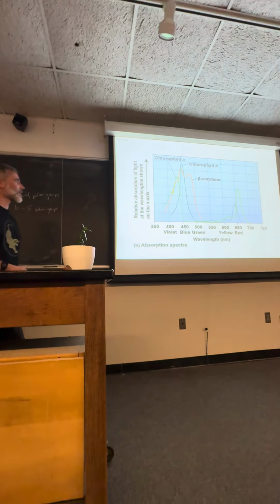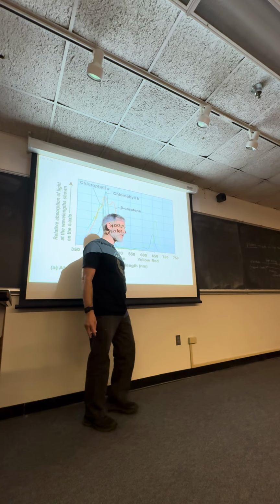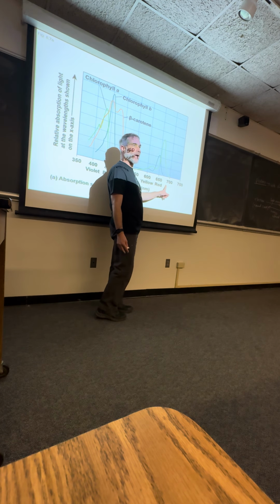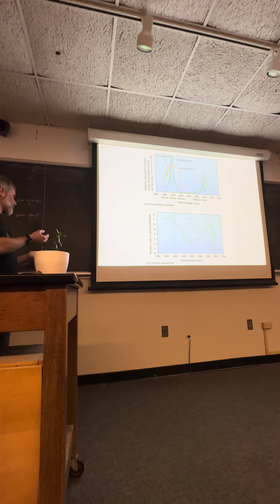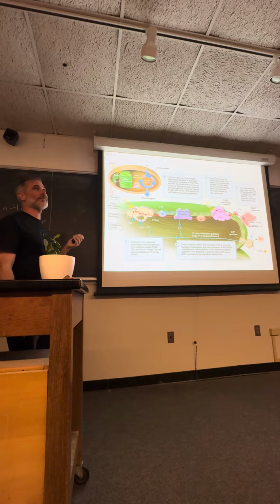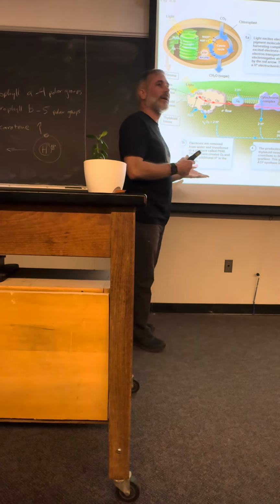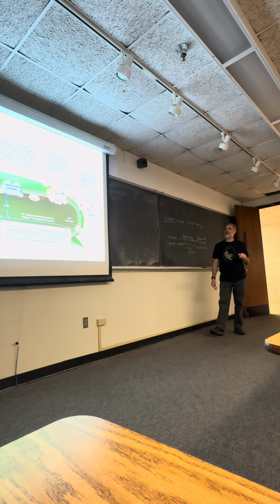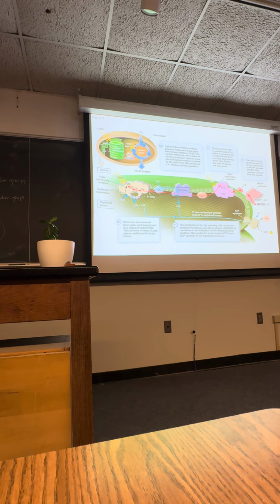Bio 171 chapter 8 pt 2